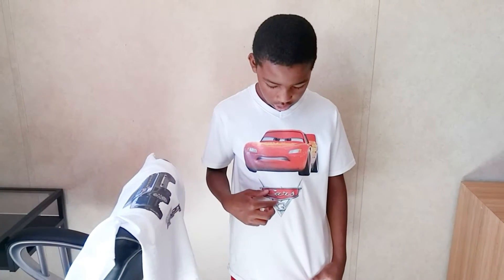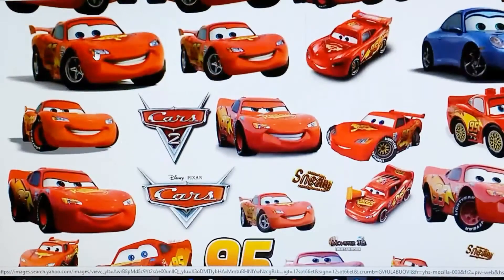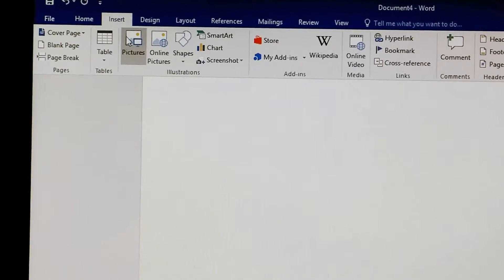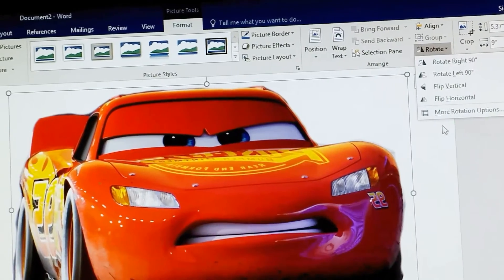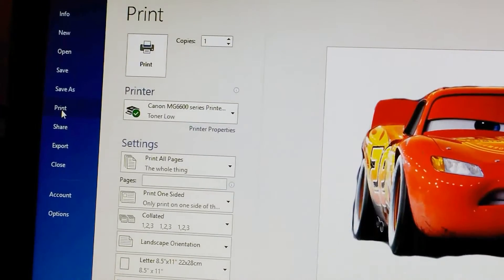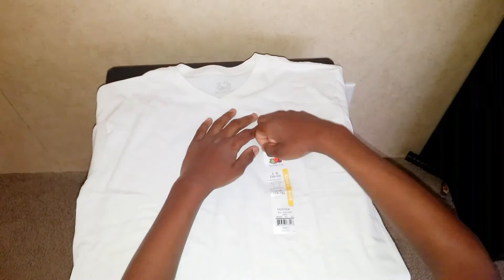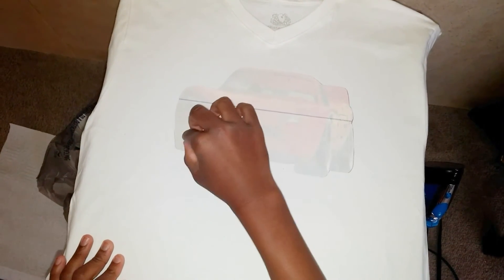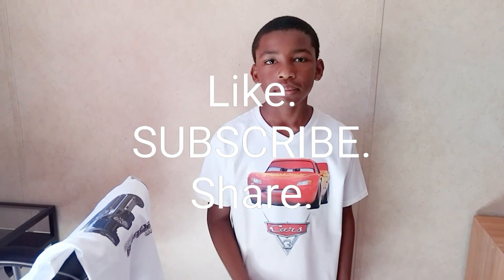Cars 3 T-shirt and Ford Raptor SVT shirt! Learn how to make it!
This video shows you how to DIY your own Cars 3 Lightning McQueen t-shirt and TFL Ford Raptor SVT truck shirt! These shirts cost more than $20 online, so we made our own for less than $10!